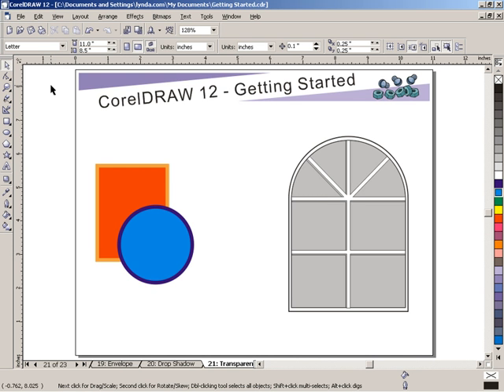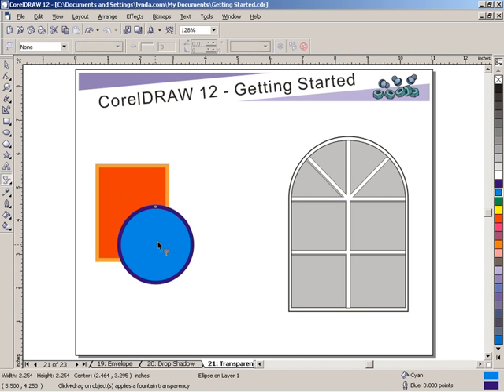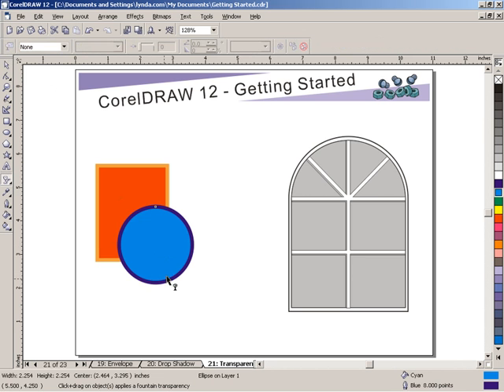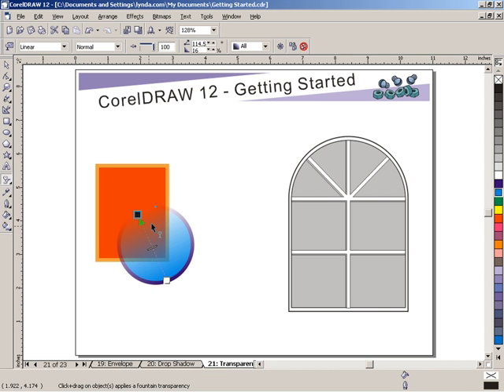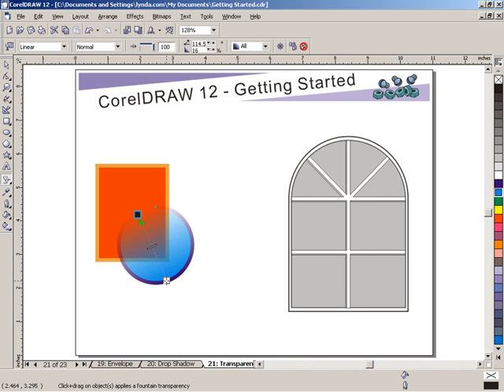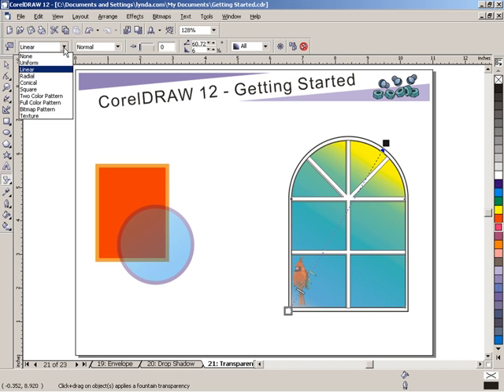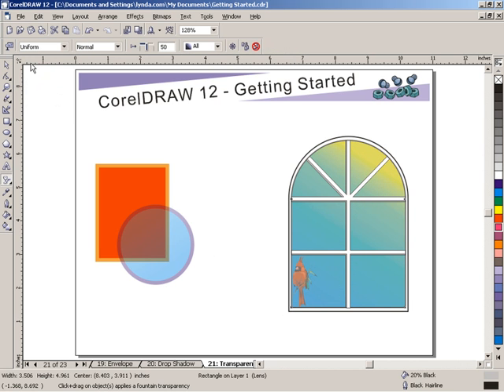Corel Draw - transparency tool